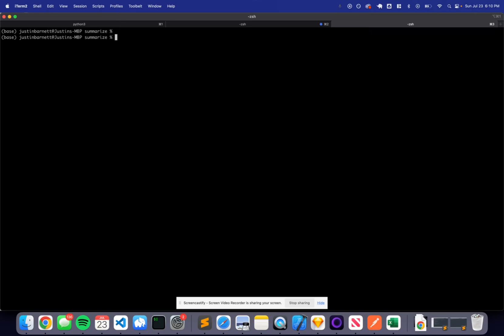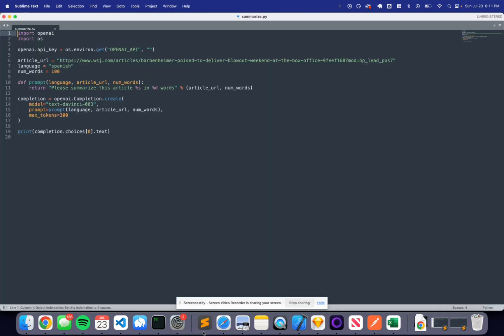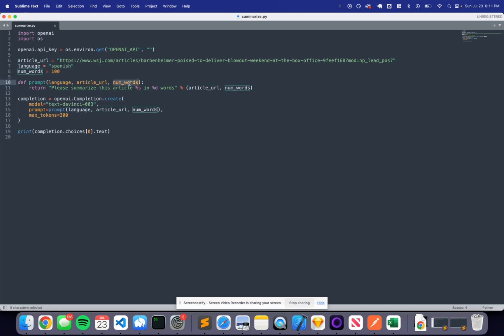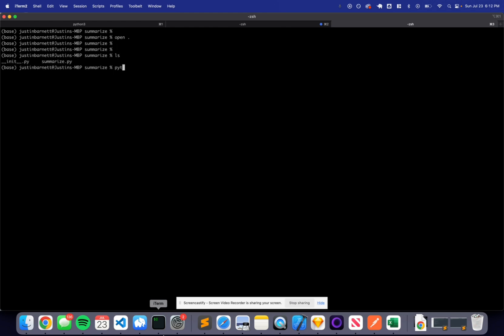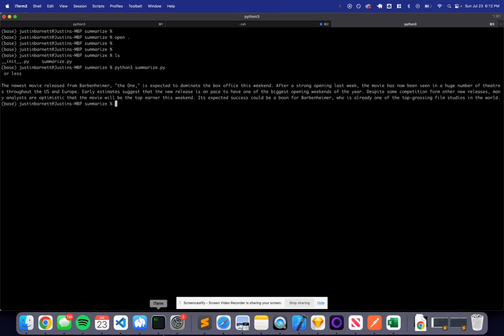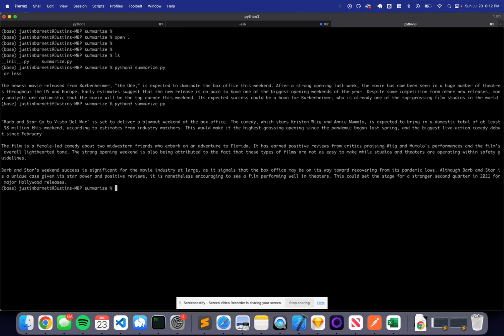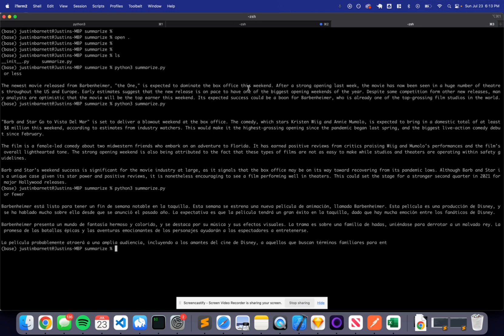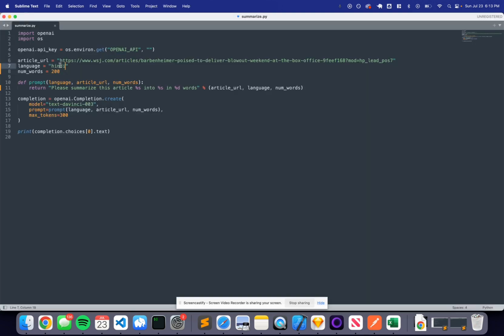How to summarize text with OpenAI API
Text summarization is the task of generating a shorter version of a text while preserving the most important information. It's a hard machine learning task since it requires the model to understand the text and to identify the key points.

The OpenAI API provides a summarization endpoint that can be used to generate summaries of text. This endpoint takes a text as input and returns a model-generated summary as output. The text can be formatted as a single paragraph or as a multi-paragraph document.

We will show you how to use the OpenAI API to perform text summarization. In addition we will also show you some of the challenges of text summarization and how to overcome them.